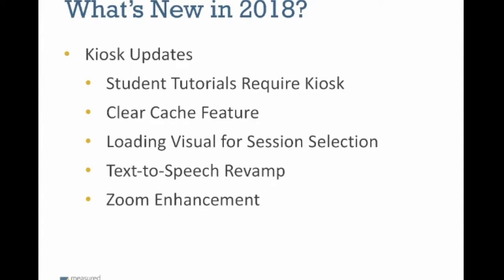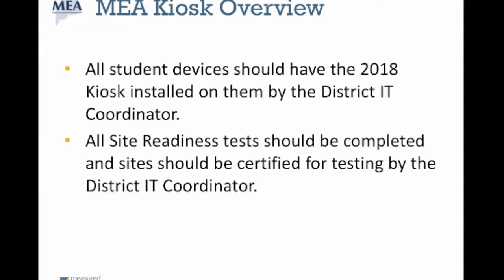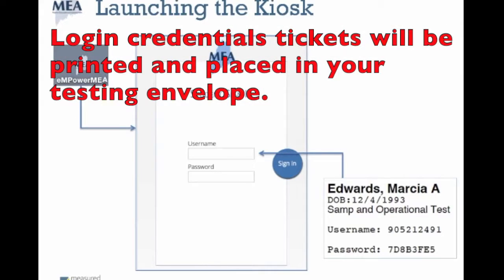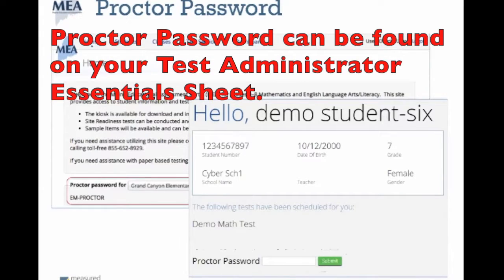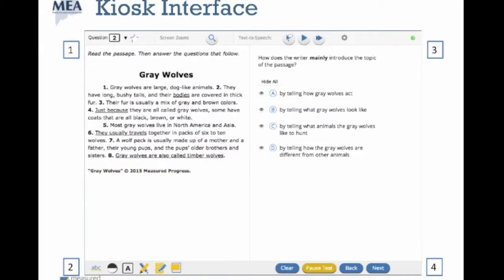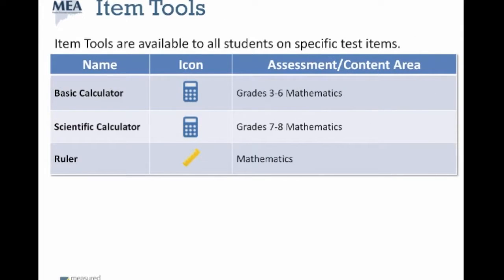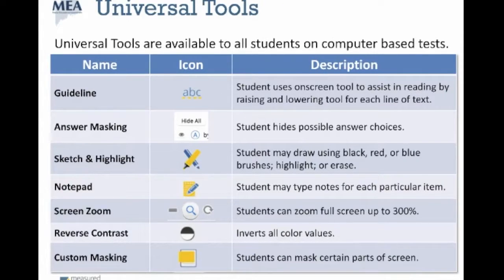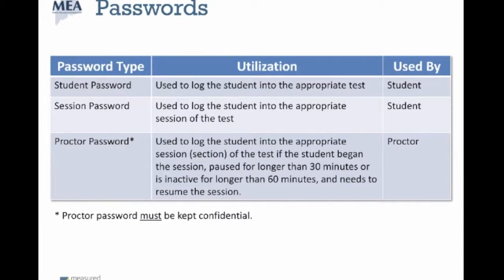MEA TA Training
MEA Training for Test Administrators